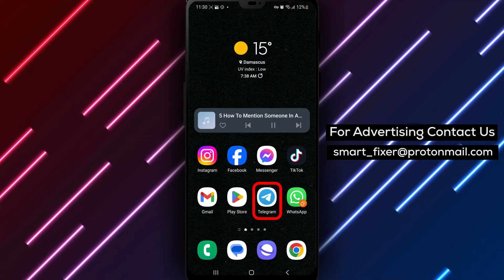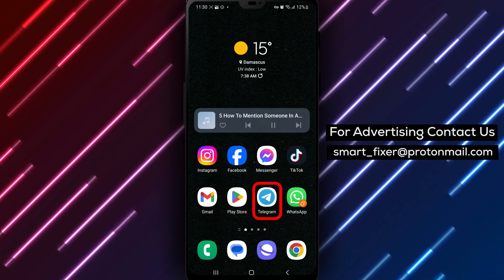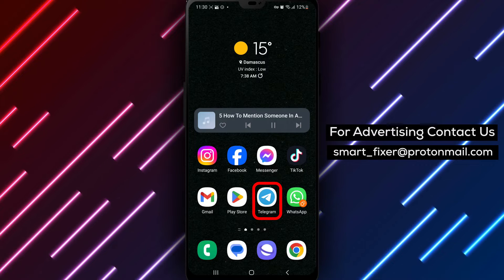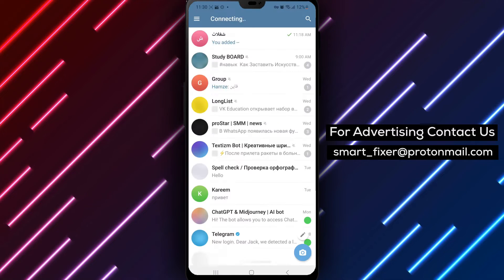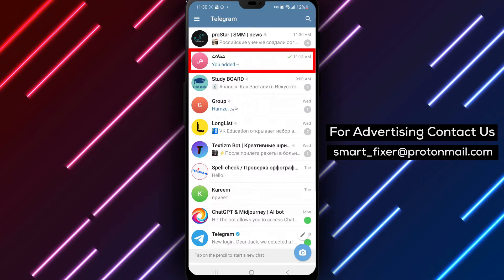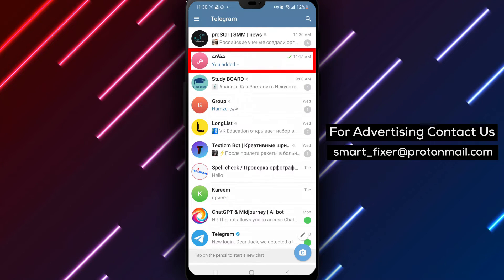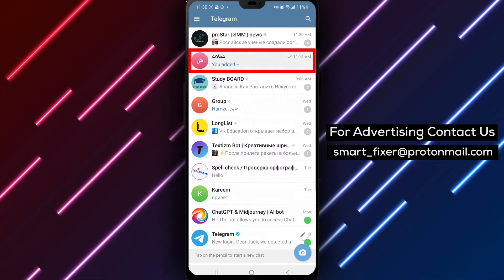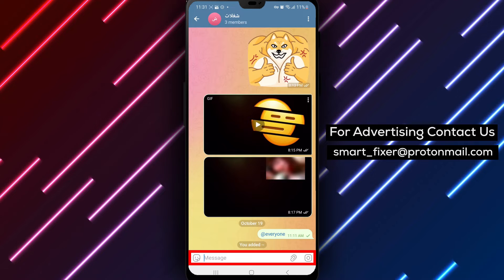How To Mention Someone In A Telegram Group - Full Guide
Learn how to mention someone in a Telegram group with our full guide. Follow these steps:

1. Open Telegram.
2. Go to a group chat and type the following: "@[the user's username]". The person you mentioned will receive a notification that they have been tagged in a message.